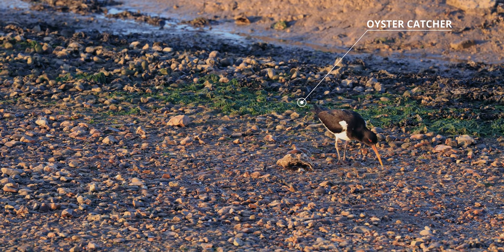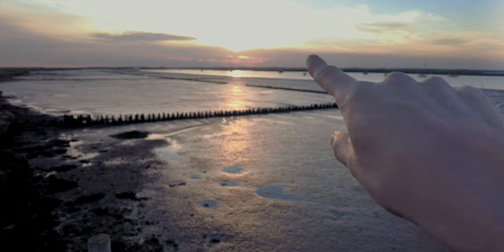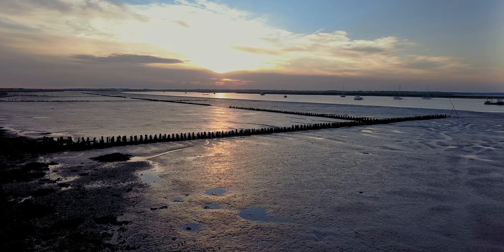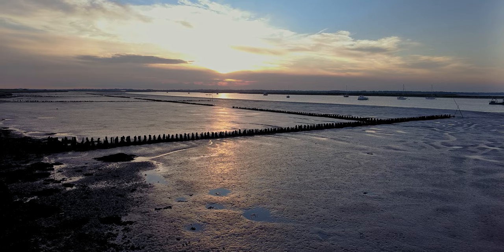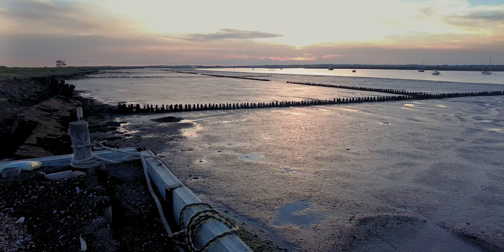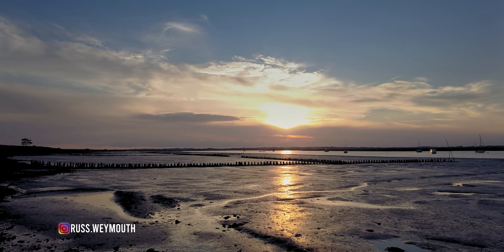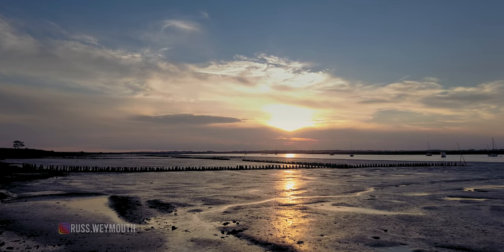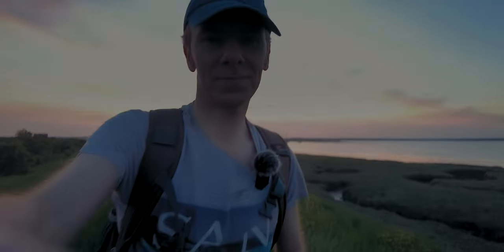Sunset Bird Photography (Landscape Photography)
In this short video I visit the coast where the sea meets the river. With the tide out the muddy banks of the river are exposed and Oyster Catcher birds are foraging along the shore for washed up Oyster shells.

With my Canon 100-400mm lens attached to my Canon R5 I follow the birds through my viewfinder as they explore the coastline near to where I'm positioned. I'm new to bird photography, but the autofocus on my R5 had no problem fixing onto the birds eyes and I came away with some successful photos.

Before leaving I watch the sun sink lower towards the horizon in the hope of a sunset, before a bank of cloud crept over the horizon. I come away with some photos of the yacht moored out in the river, with the orange glow of the sky in the background.